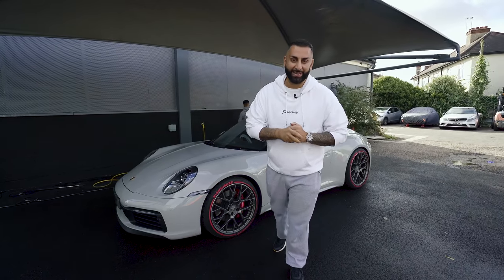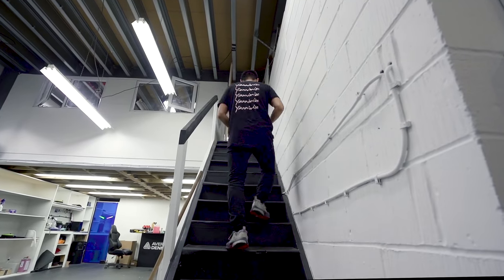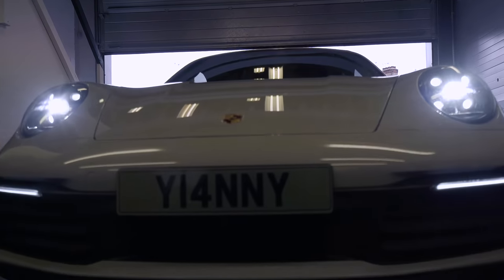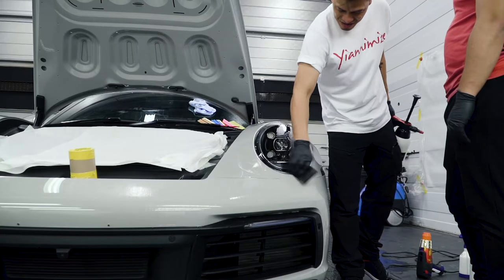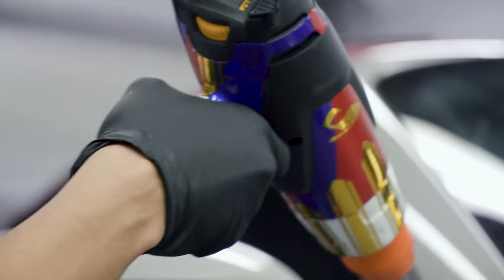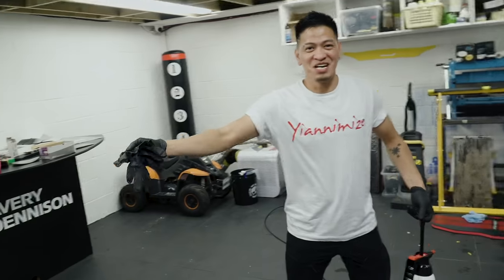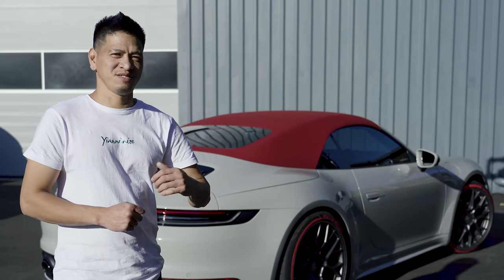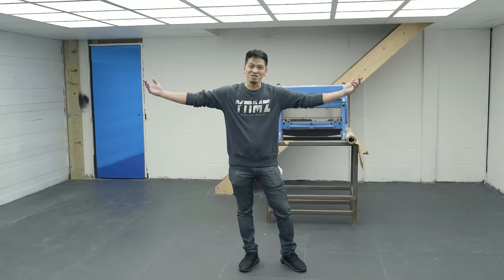I Protected my Porsche with PPF Paint Protection Film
With the recent evolution of PPF (Paint Protection Film) into Satin and Matte PPF it was only right that Yiannimize finally diversified and offered clear PPF installation as a service too. We've been asked to do PPF for YEARS... now we're ready!

Yianni's new Porsche 911 992 Carrera 4S protected with Avery Dennison SPF High Gloss Film.

PPF does what it says on the tin; it's a clear, transparent film that protects the original paintwork of your car and thus maintaining the colour.

If you're going to offer a new product you have to make a statement by backing that alternative on your own car.